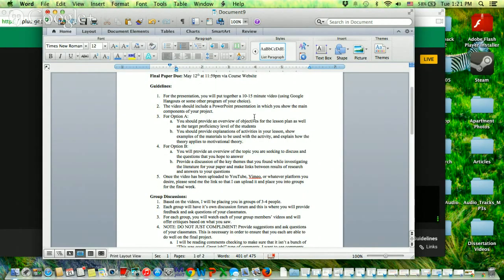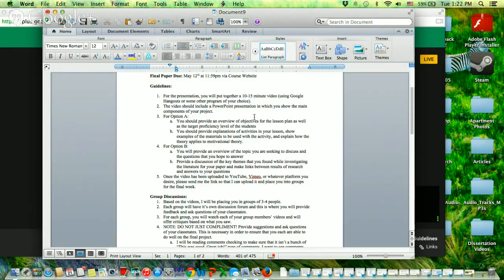Final Presentation Guidelines